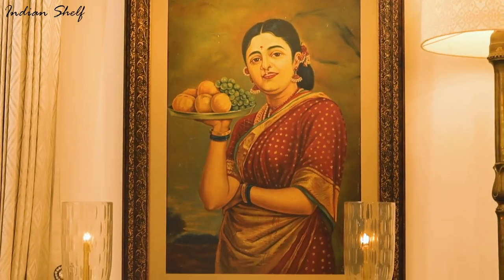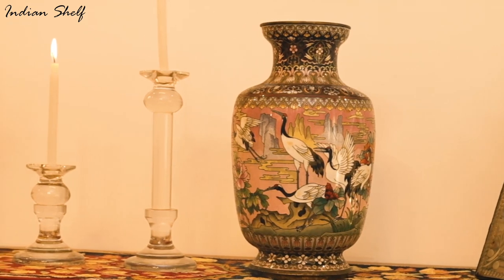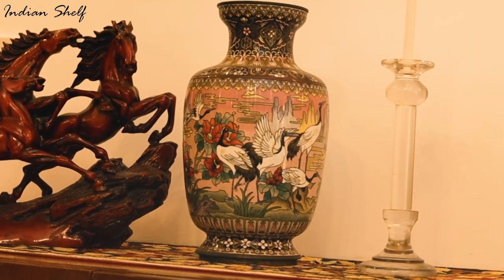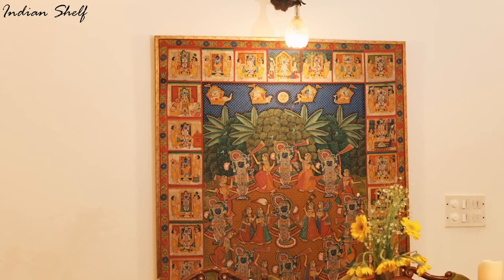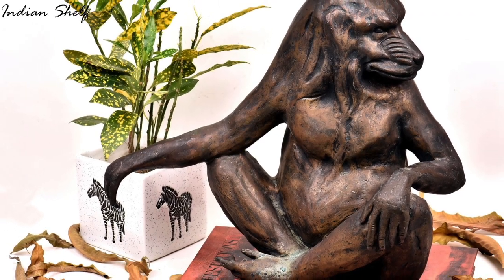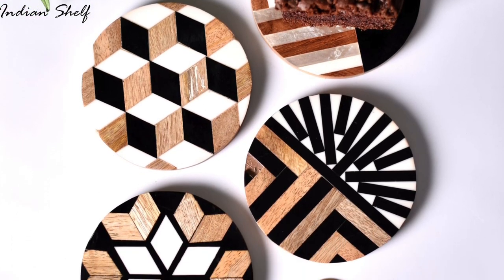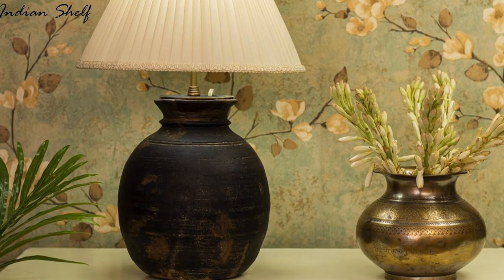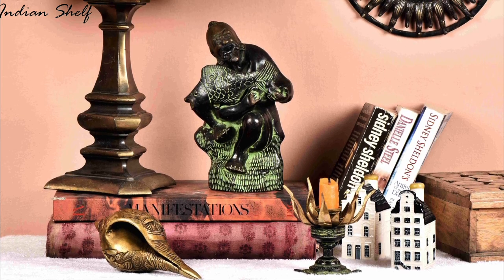Living Room Decor | 2BHK Flat Interior Decoration Ideas | Part 1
You have bought a flat, and now you are searching for 2 BHK Flat Interior Decoration ideas. Let us end your search; Presenting an overview of 2 BHK Flat Interior Design and related decor items. Building your adobe is one of life's most precious and fulfilling experiences. As one of my colleagues searched for interior decoration ideas, the bombardment of interior design ideas confused and irritated him. Your flat should be a place of comfort and cosiness while having the aesthetics, charm and elegance of your personality.

Delhi-Store